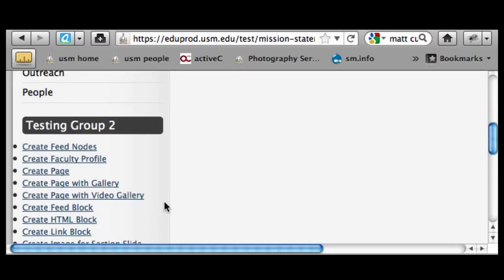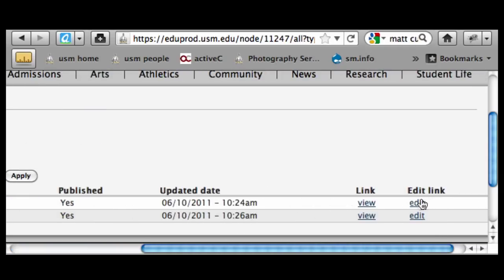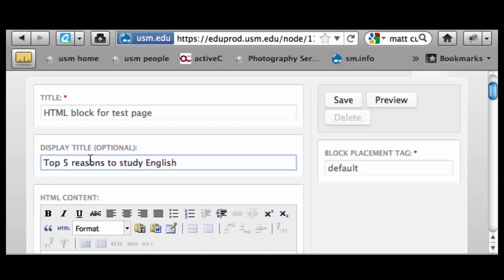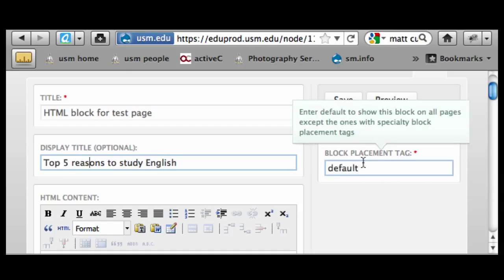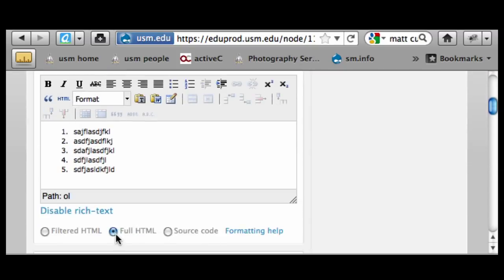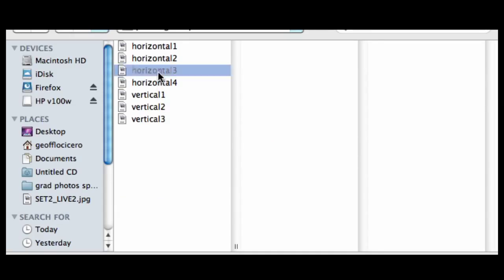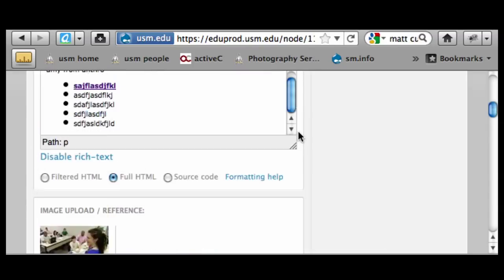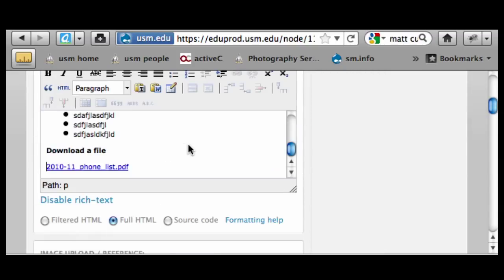Video 25 - Block (HTML Block)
Use the HTML block as a way to input and style content in the same fashion as a page. Other than a column width restriction (max 190 pixels), you can insert images of irregular sizes, such as social media icons or an extremely vertical image.

Upload file attachments, format using bold, italic, bullets, links, etc.

Consult Videos 16-17 for more details about block tags and positioning.